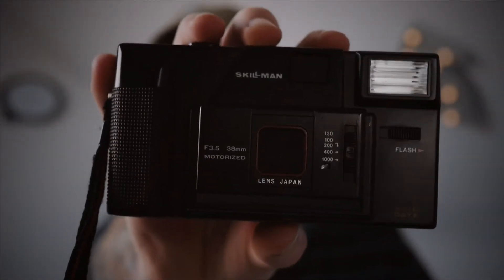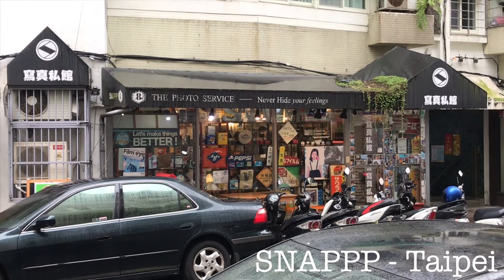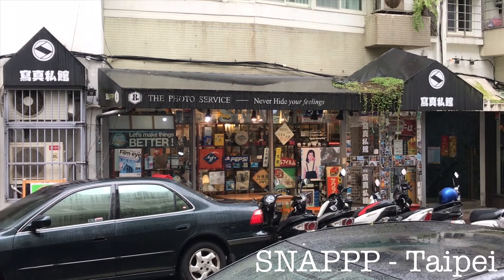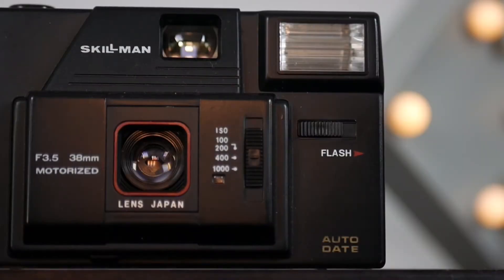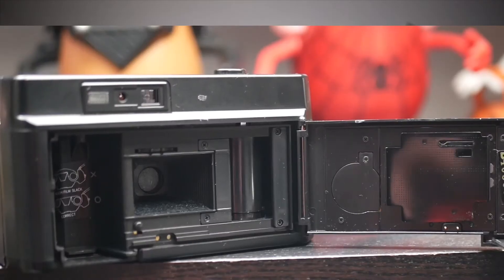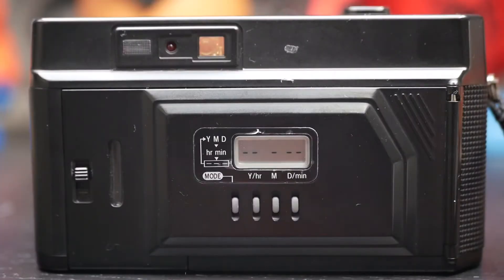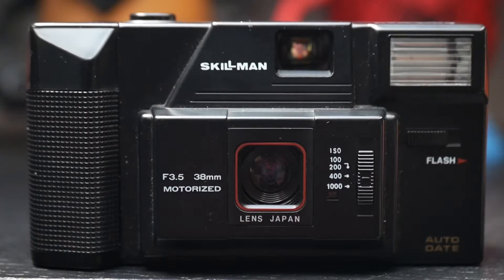What PICTURES can I get from a BROKEN FILM CAMERA ?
The 35mm Skillman C850... I’d never heard of it either... but when I saw it in the bargain bin of a small film camera in Taipei I couldn’t resist!

The film was scanned using an iPhone 7 and the “lomography smartphone scanner” which is why the results are a bit strange and inconsistent, as it’s difficult to get great results from scanning with a mobile phone.